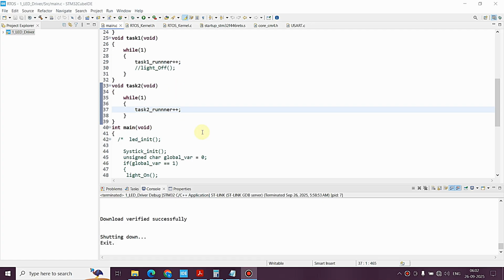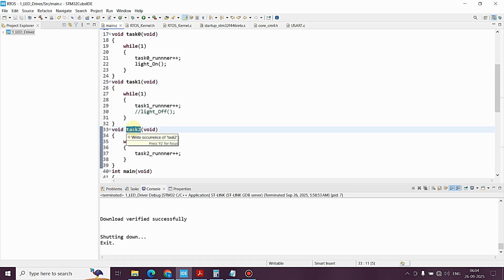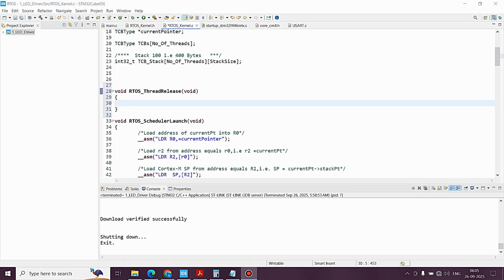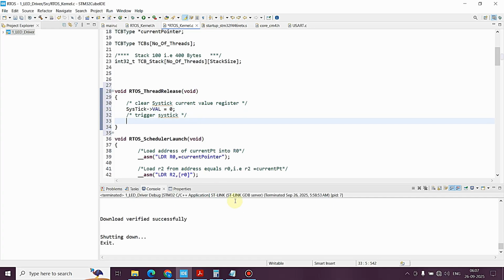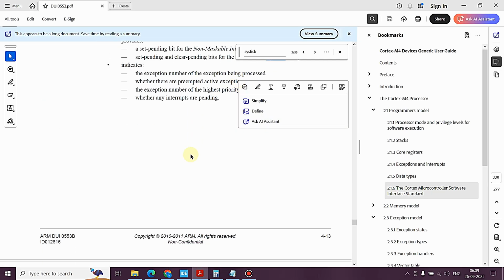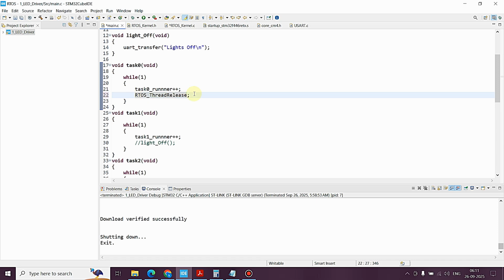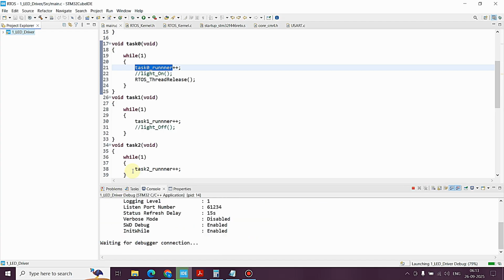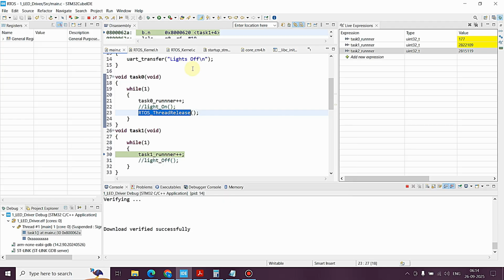Embedded Engineers Get This Wrong: RTOS Type Selection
In this video, we delve into the fundamental concepts of scheduling in Real-Time Operating Systems (RTOS), exploring the differences between cooperative and preemptive scheduling. Understanding the basics of RTOS is crucial for developing efficient embedded systems, and this video aims to provide a comprehensive introduction to rtos tutorial for beginners. We will discuss how cooperative scheduling relies on tasks to yield control back to the scheduler, whereas preemptive scheduling allows the scheduler to forcibly switch between tasks. This comparison is essential for embedded software developers working with bare metal systems and embedded c programming. By grasping the concepts of real-time systems and concurrency, developers can design more efficient and reliable systems. This video on rtos explained will help viewers understand the trade-offs between cooperative and preemptive scheduling, enabling them to make informed decisions when designing their own rtos based systems. Whether you are working on a simple embedded project or a complex real-time system, this video will provide valuable insights into the world of rtos basics and beyond.